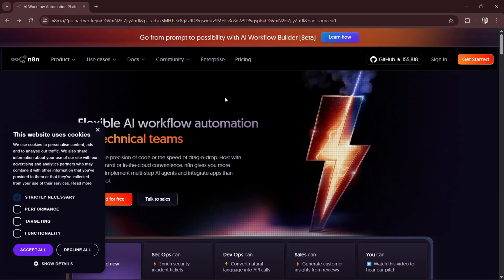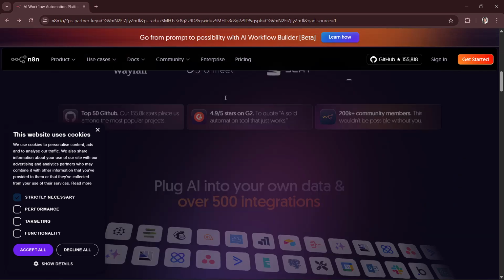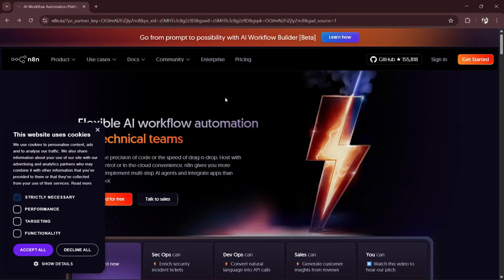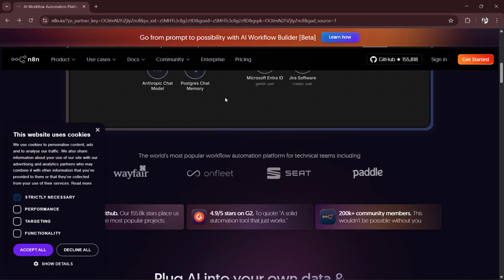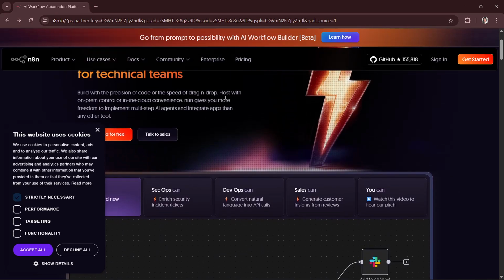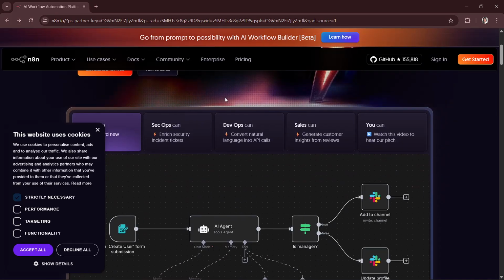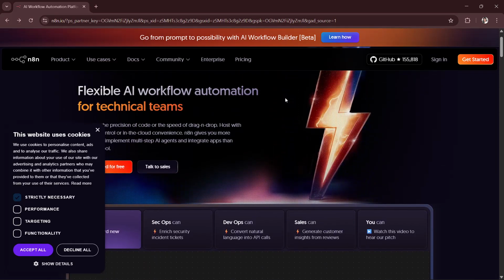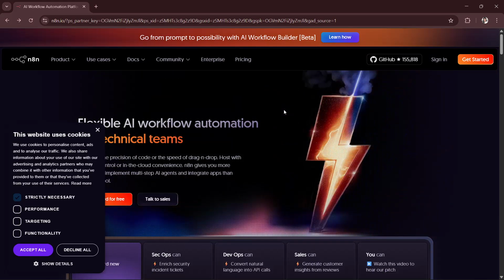How to Connect ChatGPT to n8n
In this video, I'll show you how to integrate ChatGPT with n8n. The method is very simple and clearly described in the video. By following all the steps in the video, you'll be able to easily learn how to integrate ChatGPT with n8n.